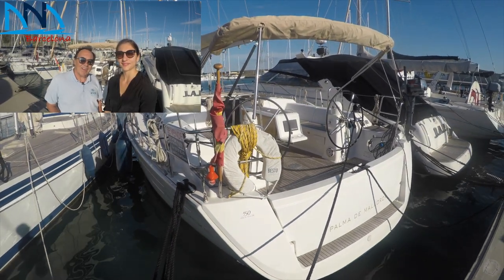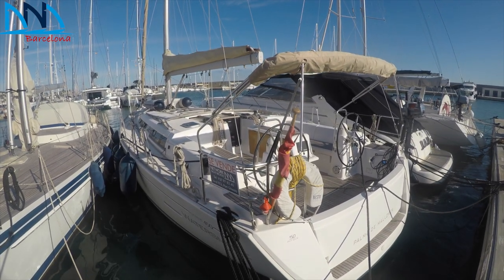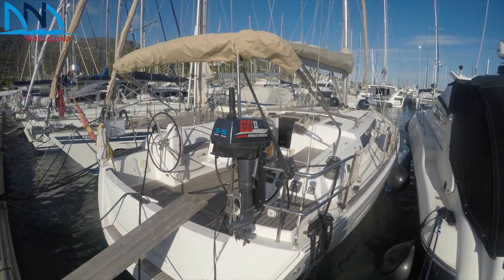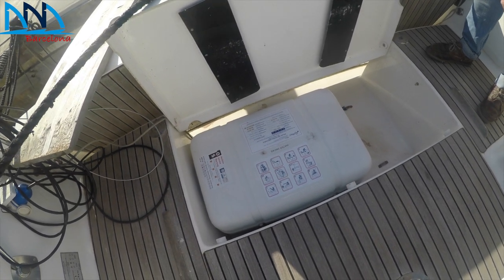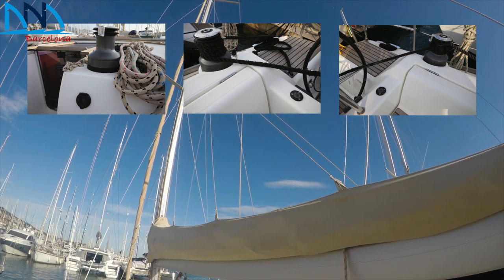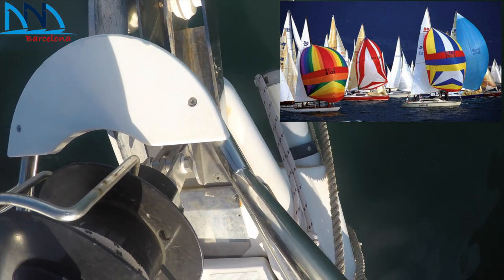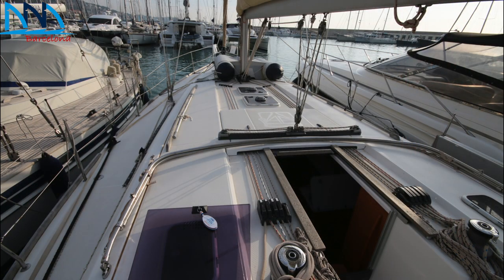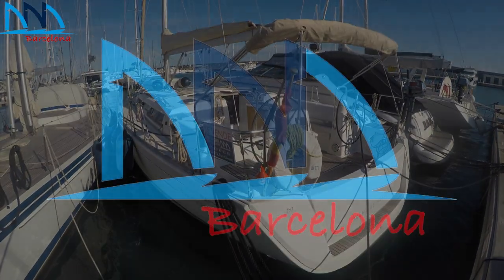Dufour 450 Grand Large Yacht For Sale (Sold)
She is a Liberty Version of a Dufour 450 Grand Large yacht, constructed in 2014 and now lying in Port Ginesta Barcelona until sold. Her length overall is 13.50 metres having a maximum beam of 4.35 Metres. She is a fin keel yacht with quite a deep draft of 2.20 Metres. The displacement is 10275 KG.

Typical features of the Dufour Yachts are the large Sprayhood and Bimini. The big Bimini offers protection from the sun, and the roof will also make an excellent location for installing solar panels.

Cockpit lockers are plentiful and include an up to date ten-person Life Raft stored in the dedicated aft locker. Onboard safety equipment also consists of ten Lifejackets 150N.
Teak in the Cockpit floor and Bathing Platform enhance this outdoor living space.

External Nav equipment:
GPS/Plotter 2 x Raymarine I70, Raymarine E95 Multifunction Display, Autopilot SPX-30 P70 Display  and VHF radio with DSC Radio,

The sound system extends from the lounge to the Cockpit, Electric Winch for Anchor 1000W, Radio Beacon

Sails
1 Full batten Mainsail 43,5 m2 with Lazybag, a  Furling Genua and 50,5 m2, Gennaker
The  Mainsheet Tracks on the Coachroof have an adjusting car
 sliding Genoa track.

Down Below she sleeps 8 in 4 Cabins having the option of a plus two in the saloon giving a total of ten berths.
Berths 8 + 2 (Salon convert. Table)
Heads 3 (1 Full Bathroom + separate Shower + separate Toilet)

Engine and technical
The Freshwater tank holds 570 litres add to that the hot water tank capacity of about 45 litres and you have a total water capacity exceeding 600 litres. The hot water system is heated from either shore power of Engine cooling using a built-in heat exchanger in the Volvo engine.
The Engine itself is a Volvo Penta D2-75 powering a sail drive and fixed three-bladed propellor with a fantastic range holding  250 litres of fuel.
Equipment level is impressive and includes a retractable bow thruster.

 The Galley has a 3-burner stove and oven, Refrigerator, Nespresso Coffee Machine
 12V/220V Inverter 2000W  Convertible Salon table with cushions

  Additional Options selected when new included Moabi wood Floor,
  1 Electric Halyard Winch T45 on the cabin roof
  2  Electric Genua Winches T50
  LED- low power consumption lighting
 retractable Bowsprit equipment for asymmetric Spinnaker includes
  Heating system
 Bluetail-kit included: extra-bright LED-Navigation lights,